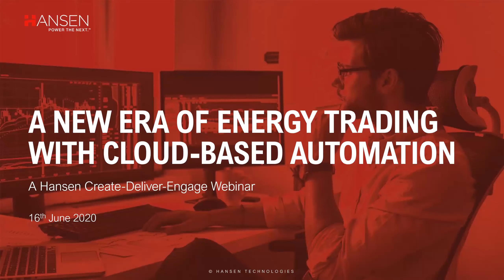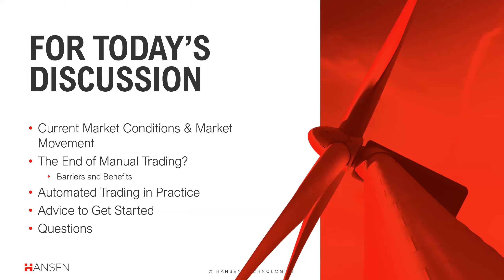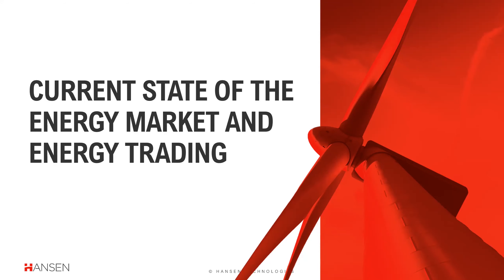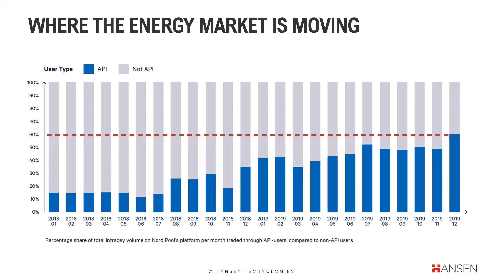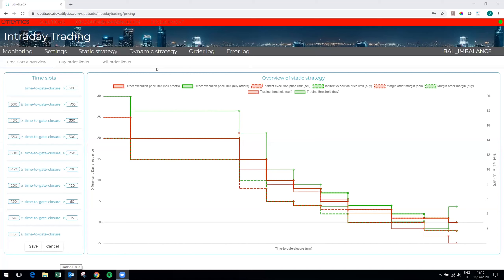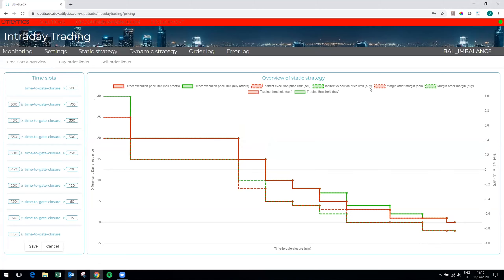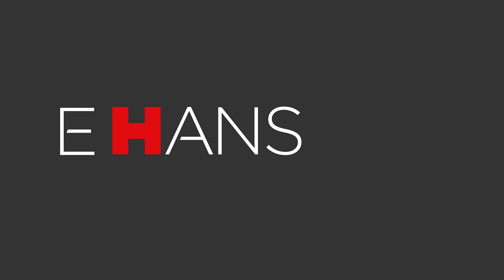Preview the Webinar: New Era of Energy Trading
Energy trading is becoming increasingly faster and more complex on a global scale. The rise of renewable energy sources brings a new level of complexity to energy trading and forces decision-making in real-time.

So, what’s the right approach to position your business for trading success?

In this webinar session, you’ll learn from Hansen experts about crucial energy trading trends, the specific areas of value that automated energy trading delivers, and how automation can be accelerated without becoming overly complicated technically. You’ll also learn how Hansen Trade addresses and mitigates the challenges from manual energy trading.

YOU WILL LEARN:
- The value of automated trading and in which areas the benefits lie.
- How it can be done without becoming overly complicated technically.
- How one can accelerate the process of automation.